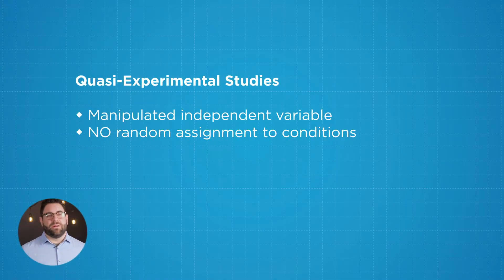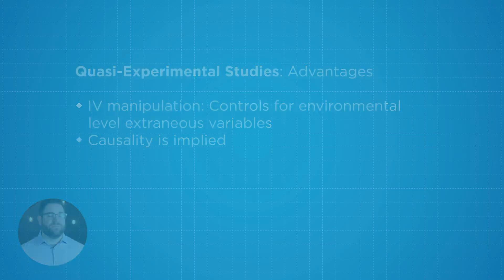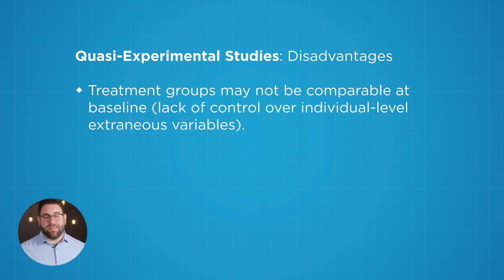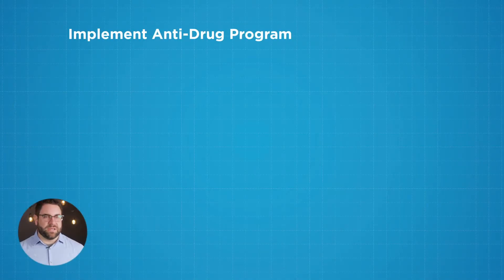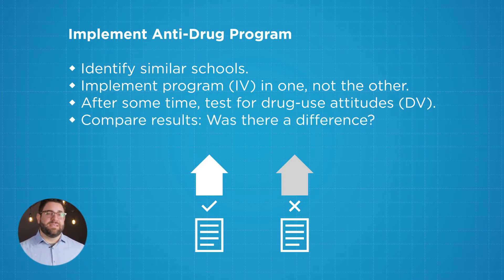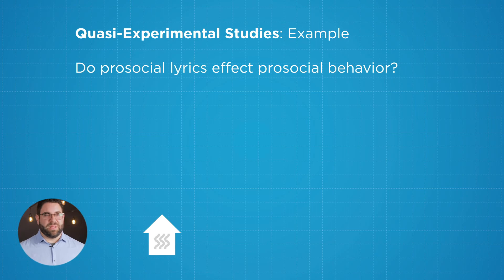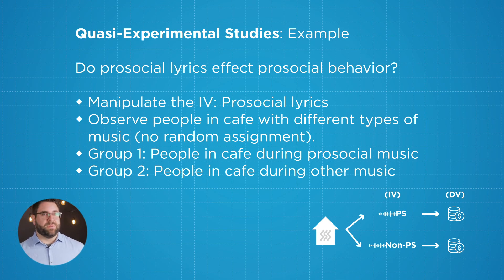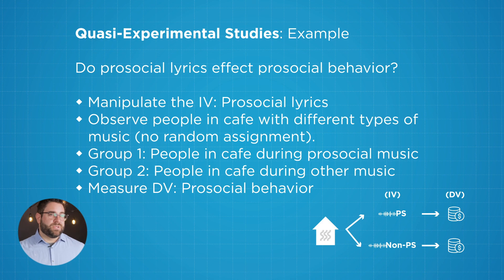What are quasi-experimental designs? (8 of 11)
A quasi-experimental design is one that looks a bit like an experimental design but lacks the key ingredient – random assignment.